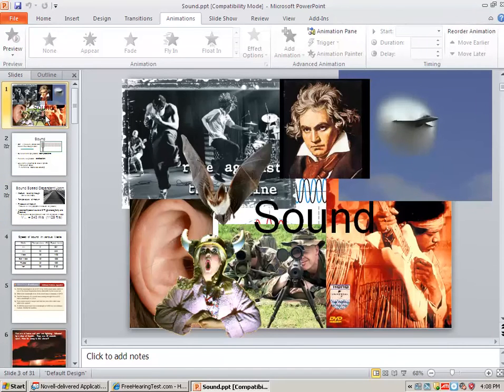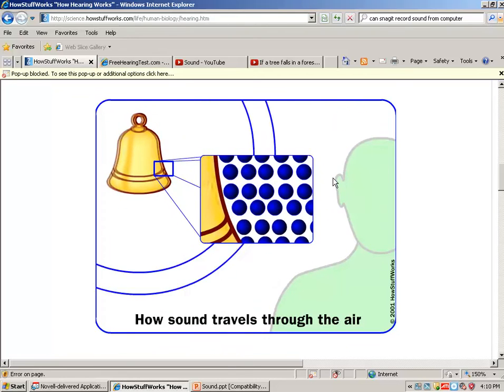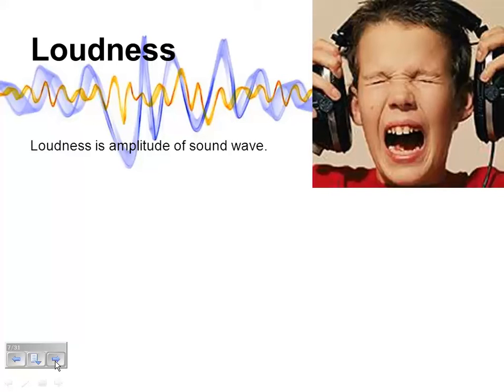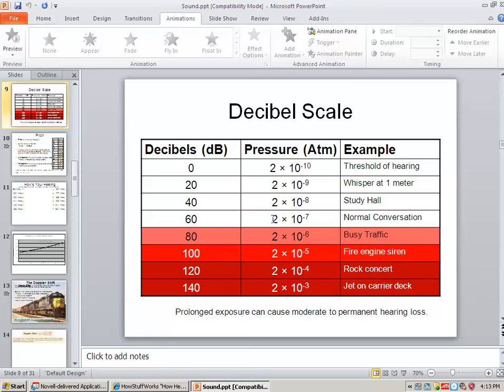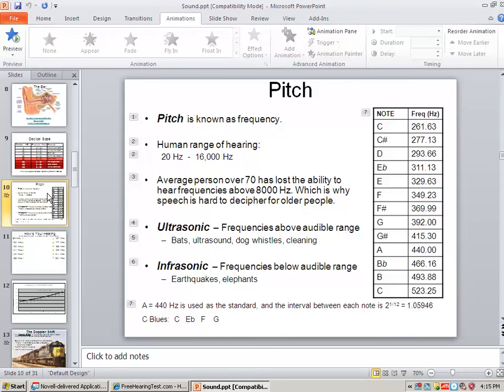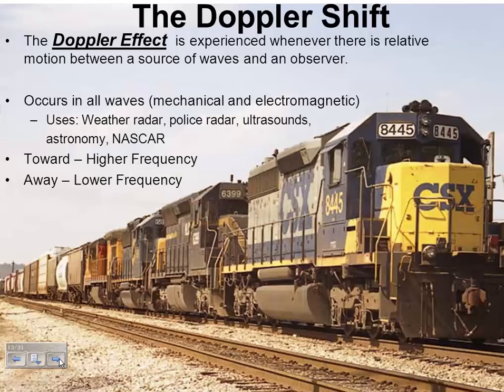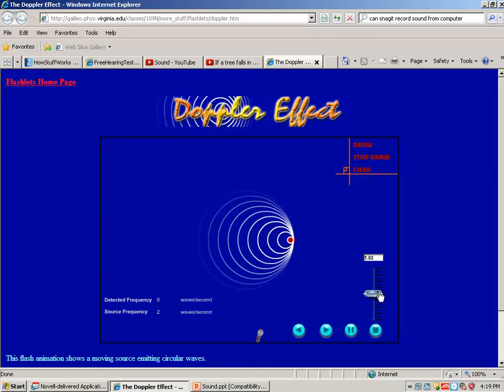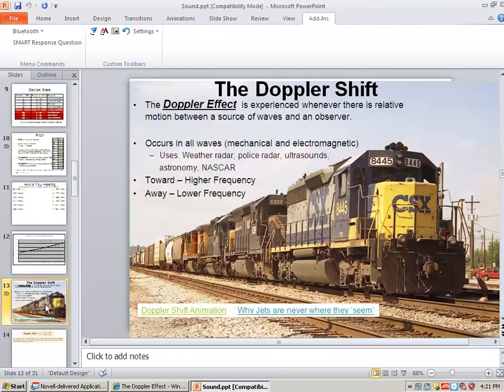Online Lecture 15.1 - Sound Properties and Detection